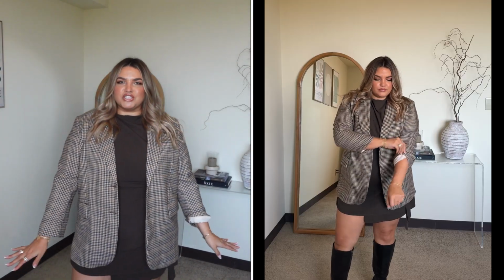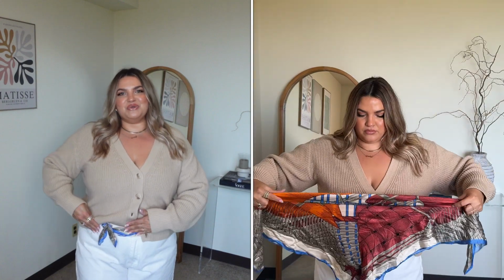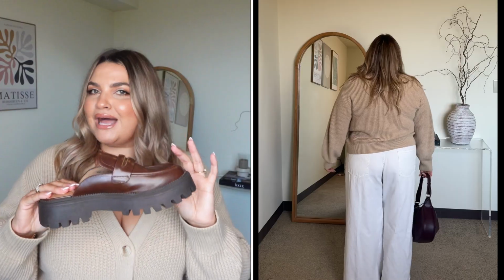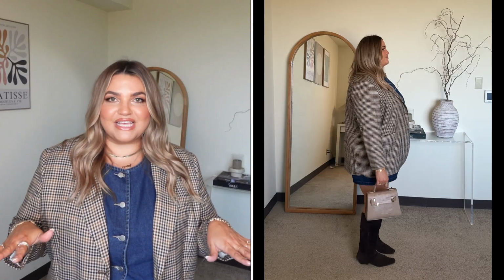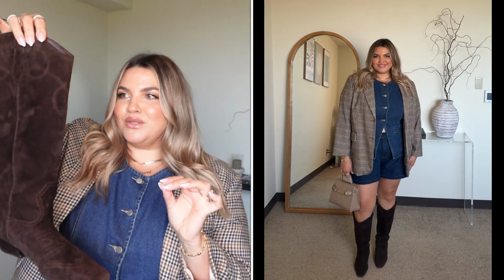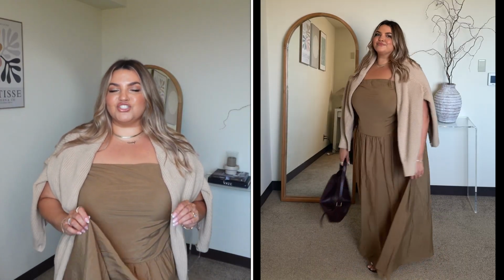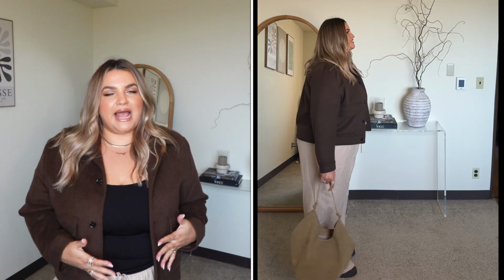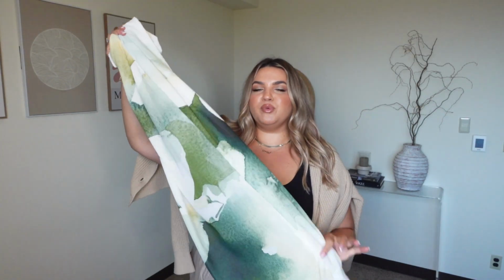Plus Size Summer to Fall Outfits 🍂✨ | How I’m Styling My Summer Clothes (Size 18/20)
Below are all the items featured in this video that are still available for purchase.

I typically wear a size 1X/2x or a size 18/20 in most brands. I am also 5’7 for height.

Links from today’s video are below…

Link Tree to view all my accounts:      Linktr.ee/lulusimss